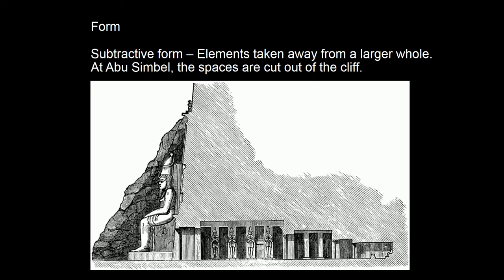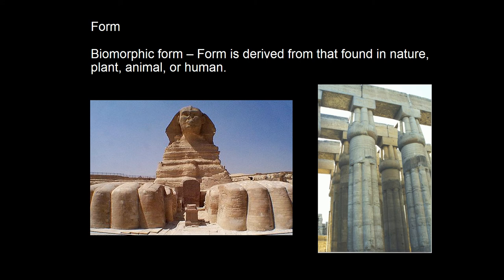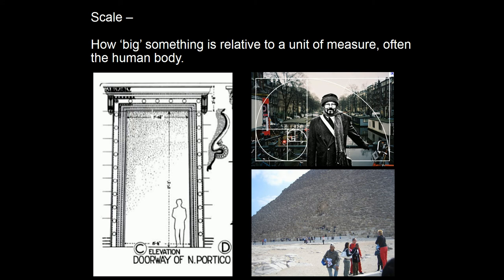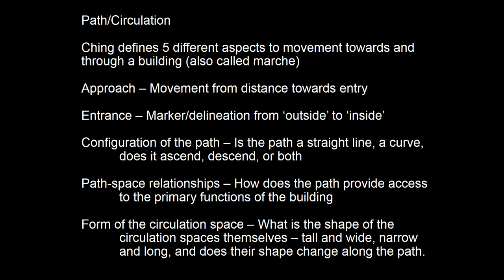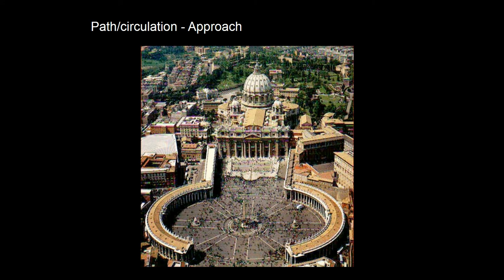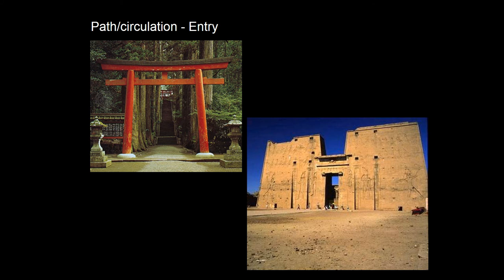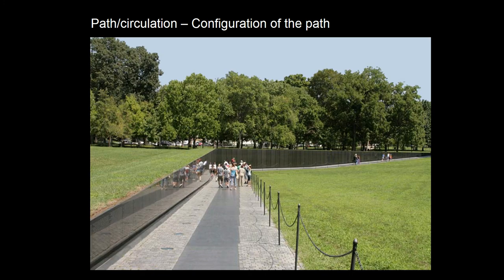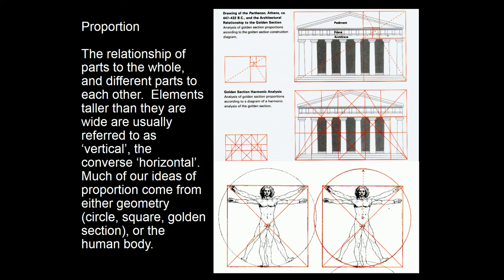arch250 w2 06 key architectural concepts part2